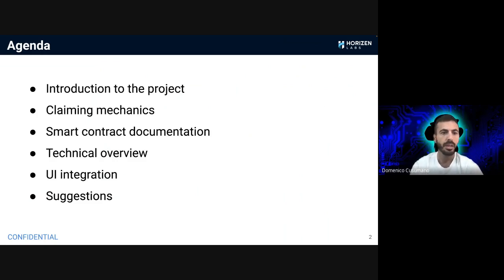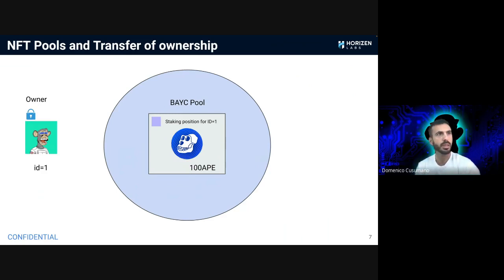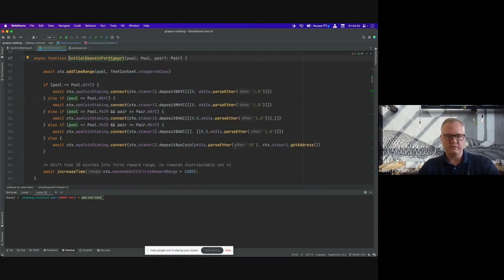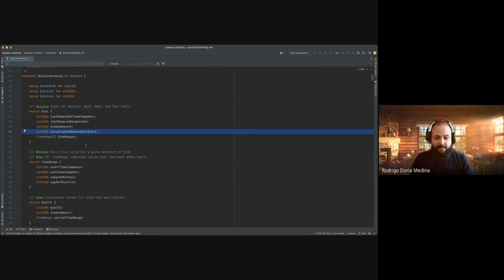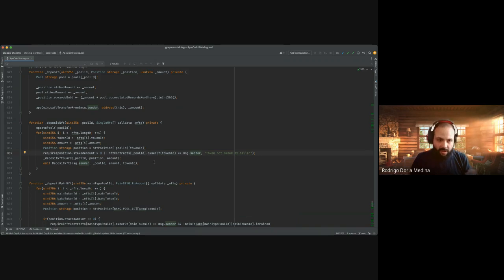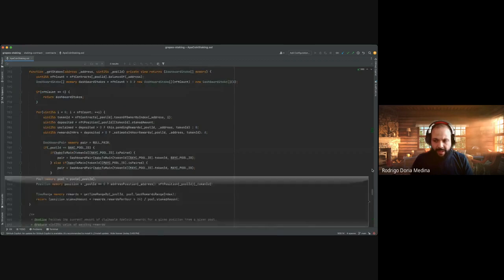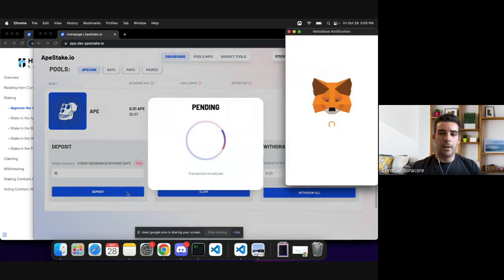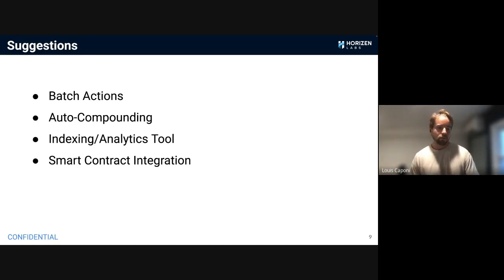Horizen Labs Ape Staking Smart Contract Walk-Thru (Nov 2022)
Tune in for a deep-dive technical discussion on how Horizen Labs' developers designed and built the smart contract for Ape Staking.